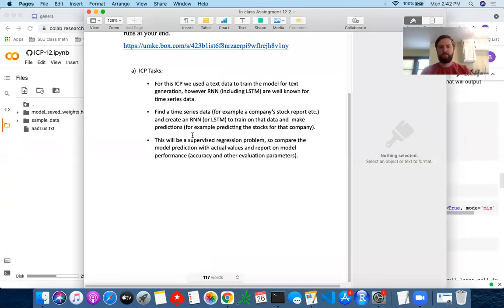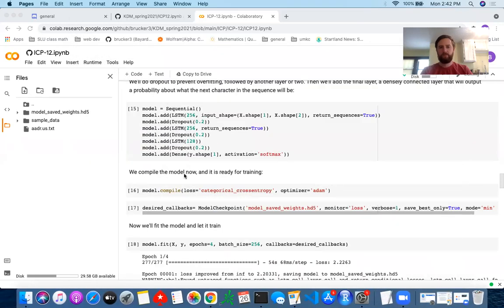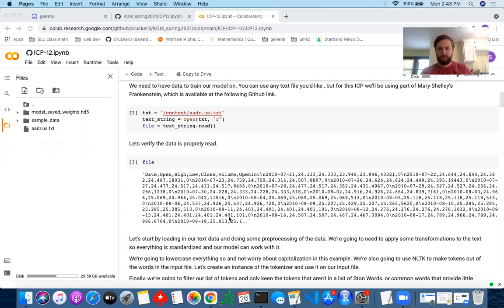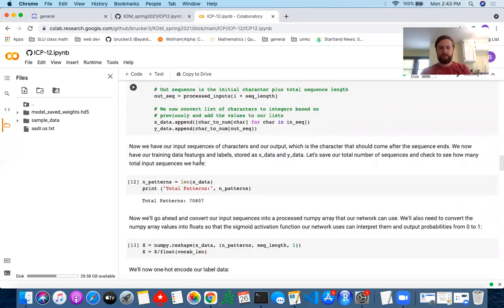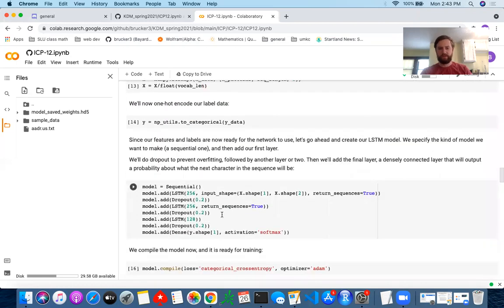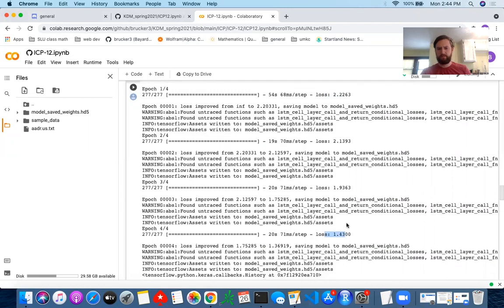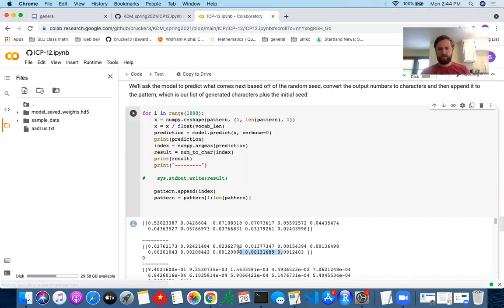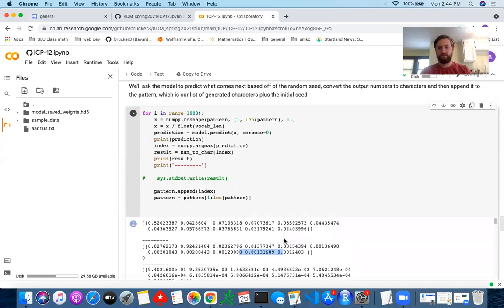KDM ICP 12